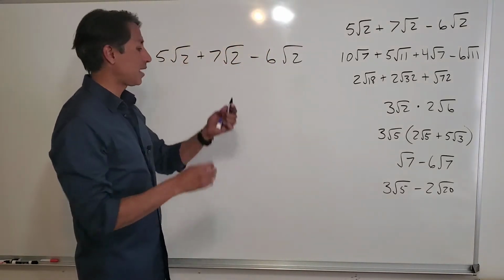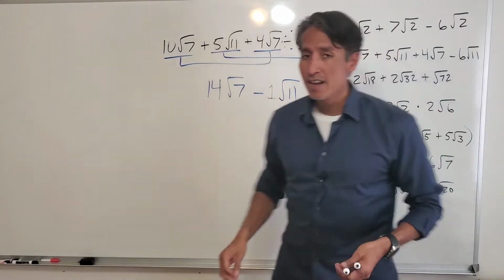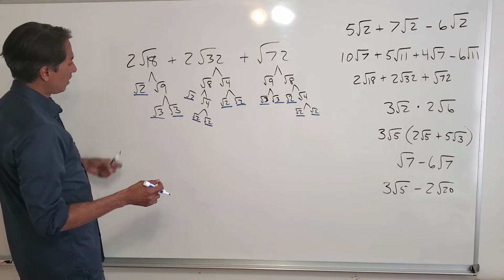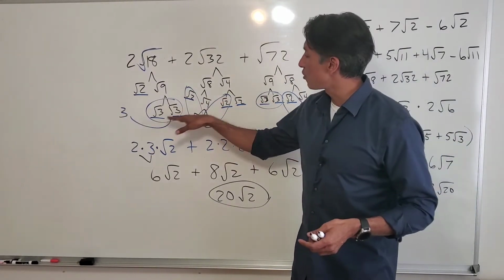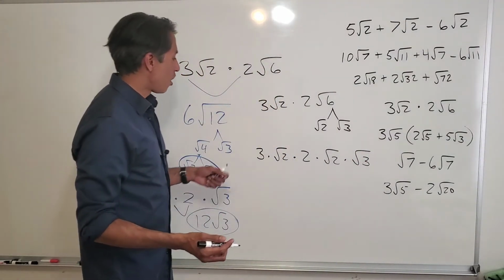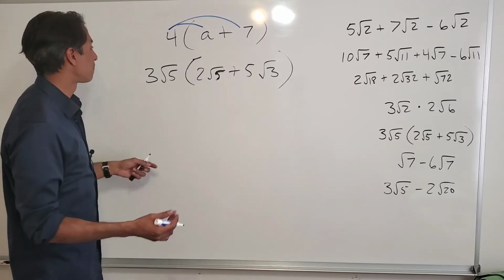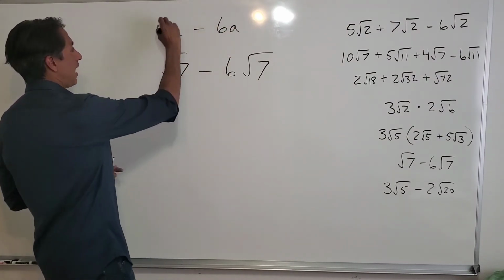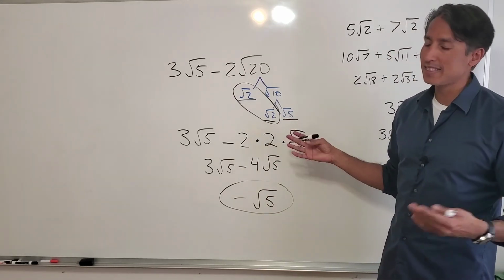Operations with Radical Expressions (Lesson 10.3)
Here is how you add and subtract numbers when they have a square root attached to them.  Factor for a common term then combine!  Make sense?  If not, watch this video! - Josh